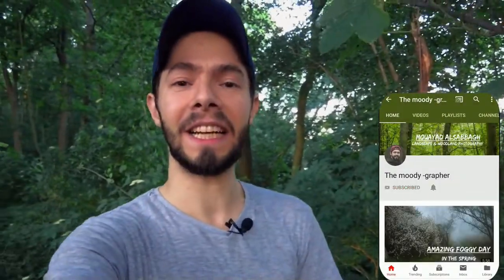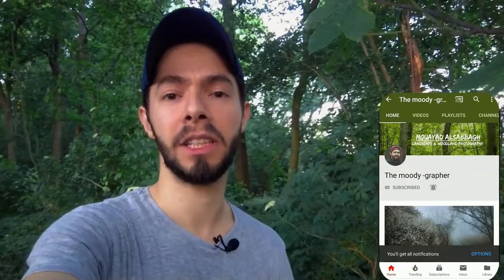I FAILED this time | Landscape Photography | Nikon D90 | 50mm Lens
Today's video is about two days, at the first day I was at 4:30 am in the woods, that means before sunrise which ist at 4:50 am and I tried to take a normal photo of trees with the golden light hitting them and with a small foreground, but I just couldn't feel it, I tried a lot but I found it not as I was thinking about it in the location.

So I went to other location at the next day and tried again new things, I hope you like it :)

Lens 18-105mm :

Lens 50mm :

10 STOP ND FILTER :

Circular polarizer filter :

Gray-Card for White Balance :

My Aluminium L-Bracket :
MACRO :
67MM Macro Reverse Ring for my 18-105mm Lens :

Close-Up Filters :

52MM Macro Reverse Ring for my 50MM Lens :

Vloging-Tripod for Mobile :